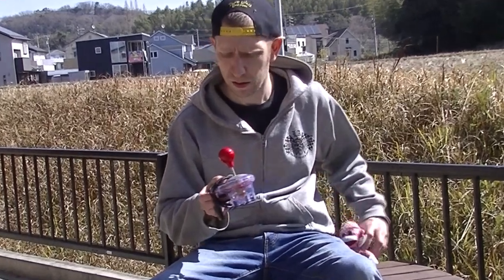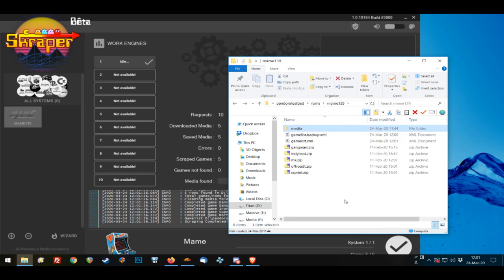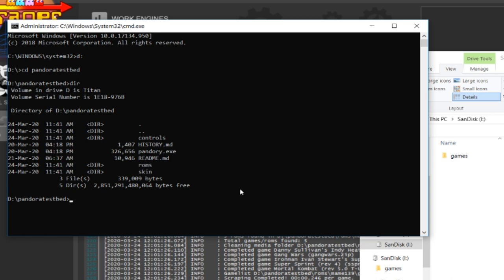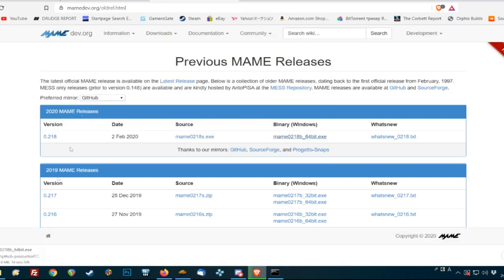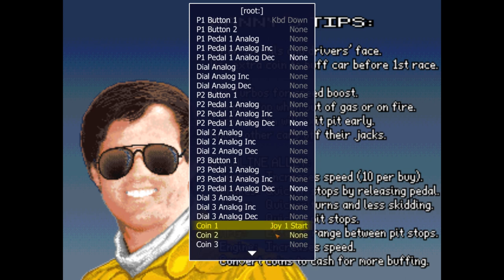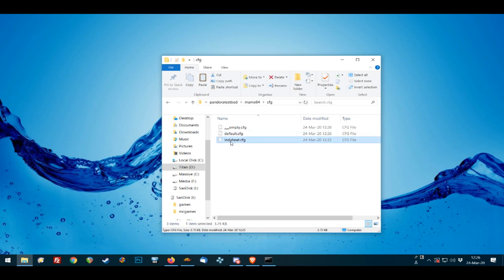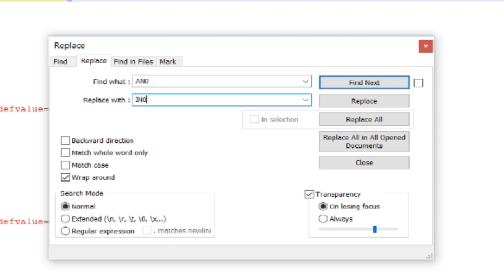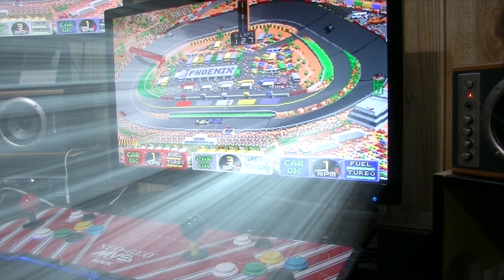Pandora Games 3D - Games fixes pt.2a - Mame configs - Indy Heat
This is a series of videos.  Please join in!  3 more to come!!!
Stick around for the final, exciting conclusion!

Here we will set up a test bench, to create mame139 configs for your Pandora Games 3D (or compatible).  We then create a cfg file for Indy Heat from scratch, then test it on our box.

Used 2 wired Xbox360 USB PC controllers and a Sandisk usbstick.

@1:36 : Test bench setup
@10:46 : Creating our first mame139 cfg file

Thanks: FilePirate for providing info re: Indy Heat & Mortal Kombat mame139 config.